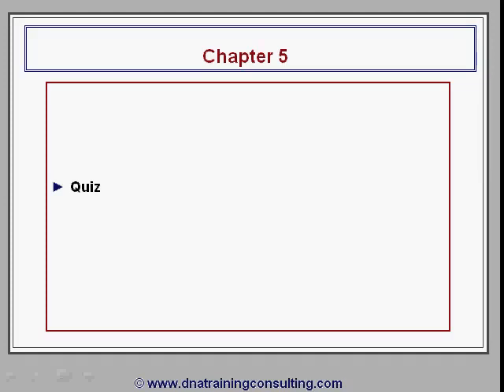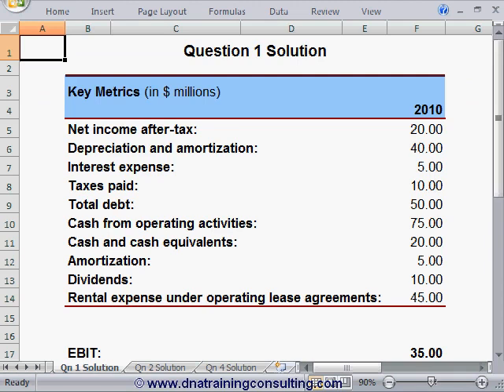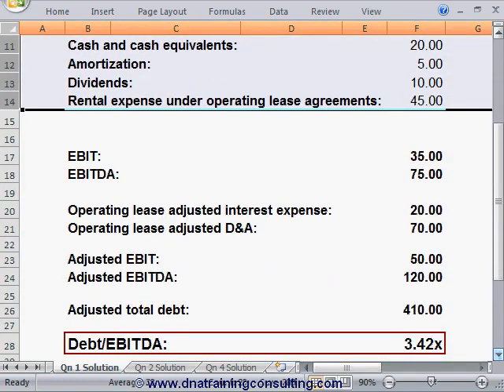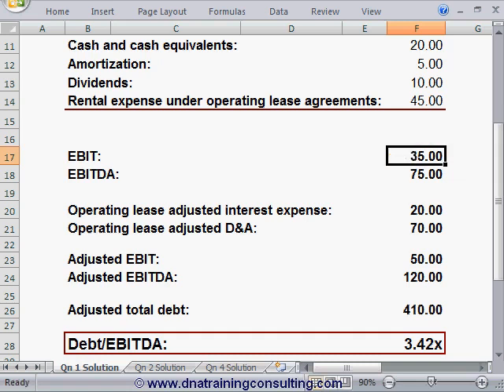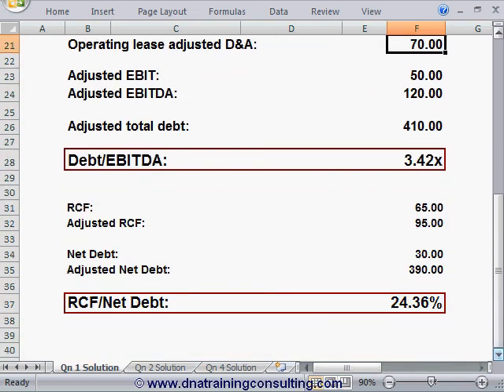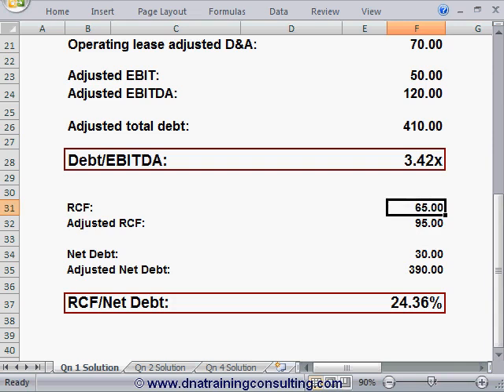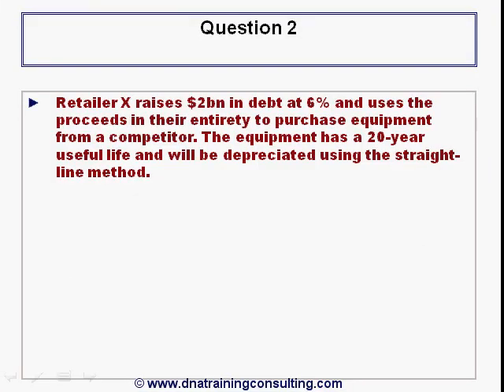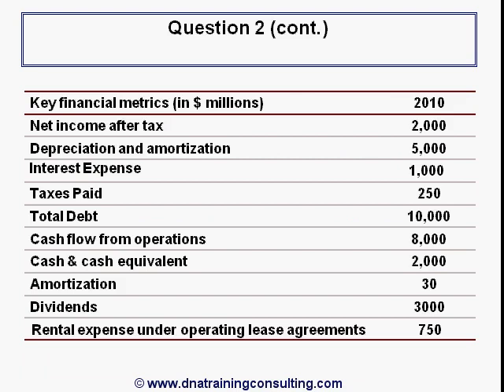Retail Industry Analysis - Chapter 5 - Quiz - Demo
Purchase full video access and explore related documents at your fingertips.

Target Audience: Corporate bankers, relationship managers, research analysts, credit risk managers

Prerequisite required:
- None

Prerequisite recommended:
- Airline Industry Analysis
- Restaurant Industry Analysis